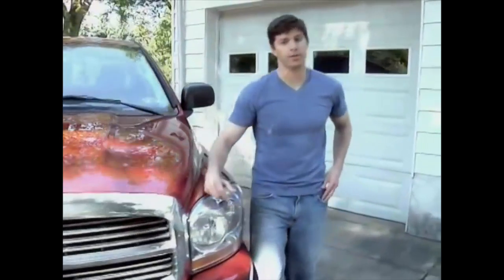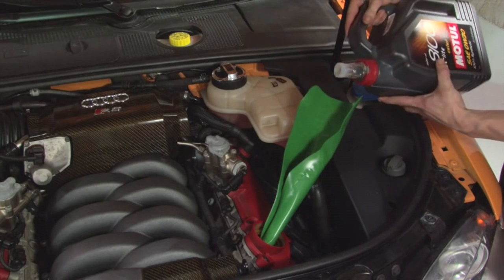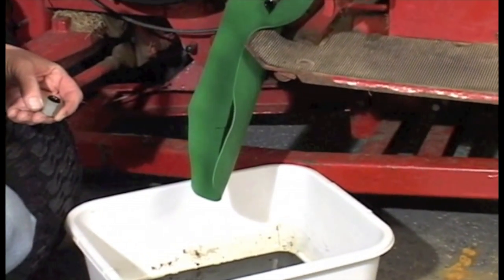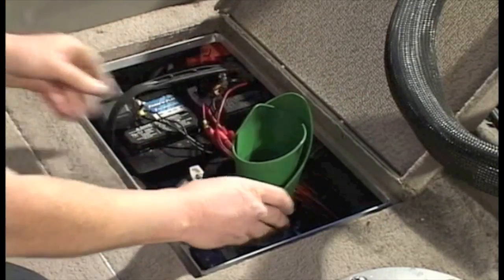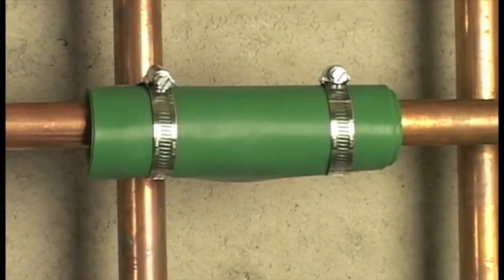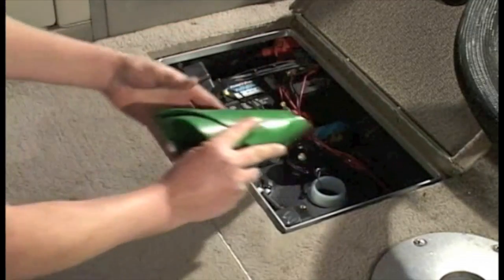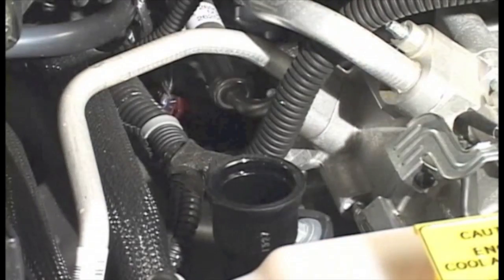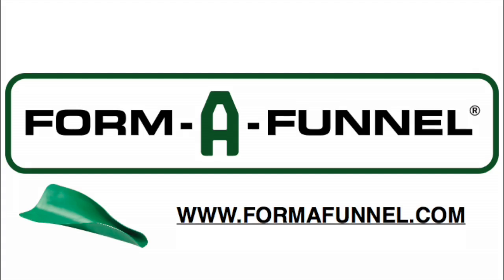FORM-A-FUNNEL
FORM-A-FUNNEL , mold funnels, channel liquids, made in the USA